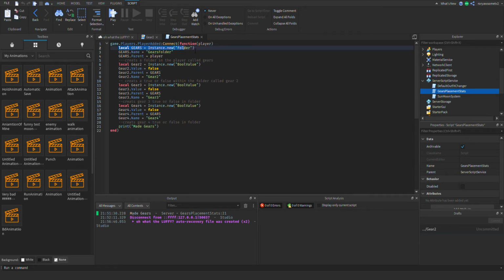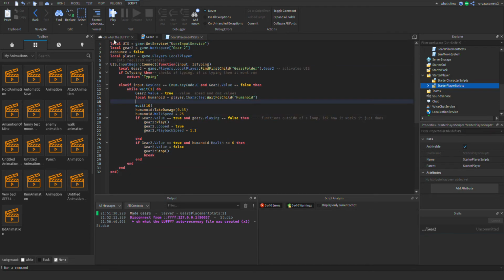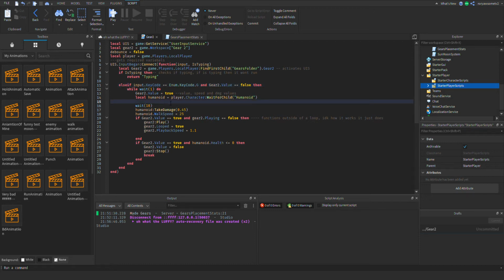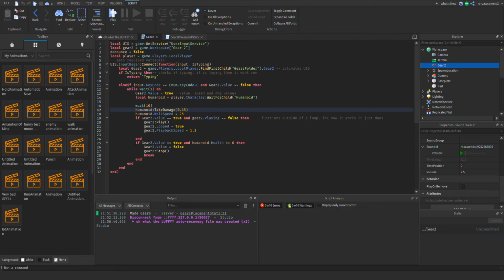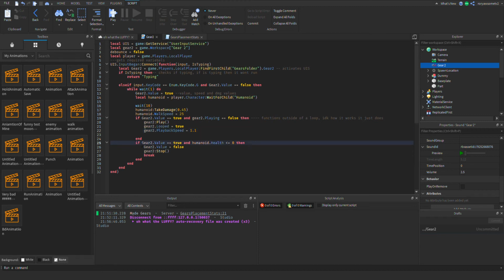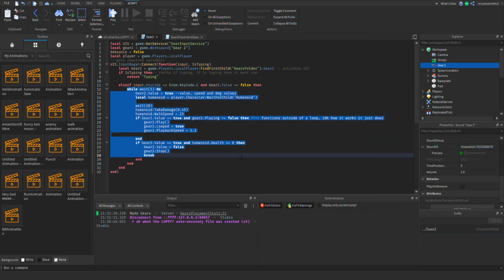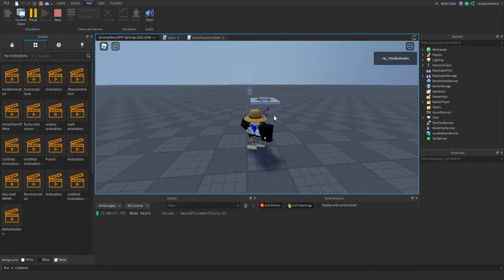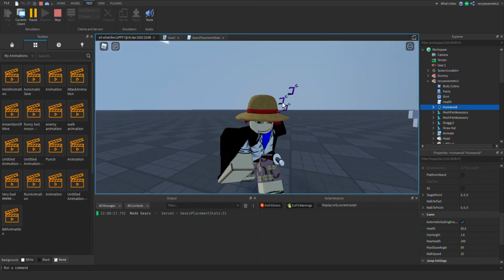How to make gear 2 from One Piece in roblox studio!